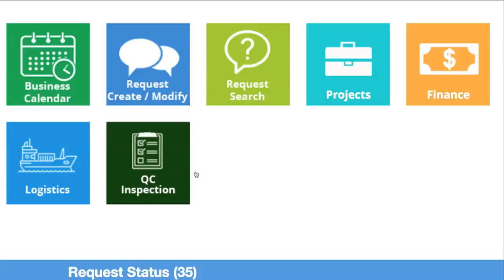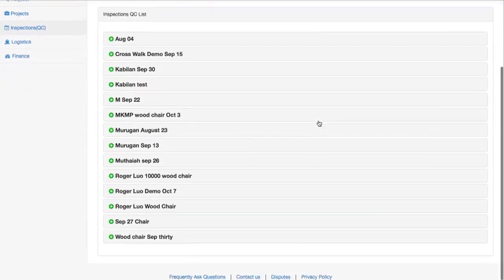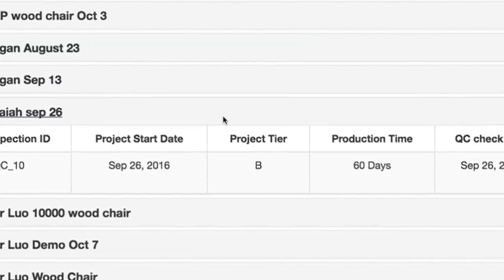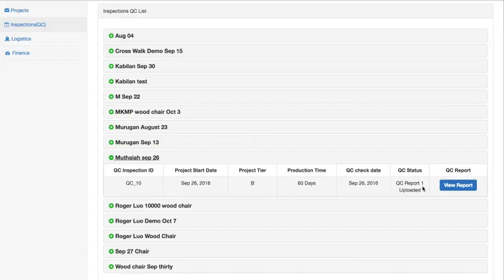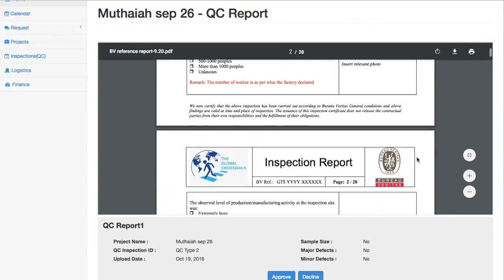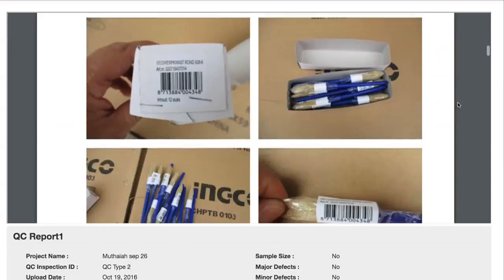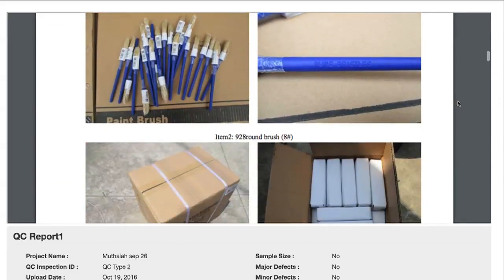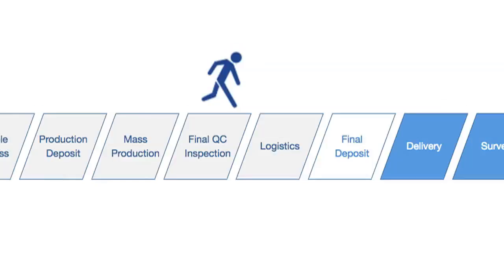Quality Control Process on The Global Crosswalk (Tutorial)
This tutorial, explains the process of how the Quality Control Process functions on The Global Crosswalk.